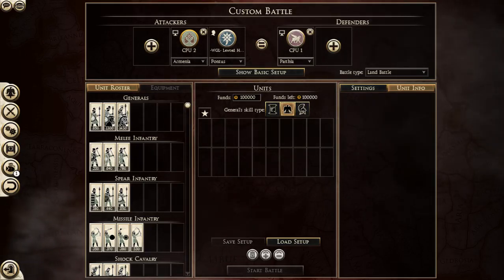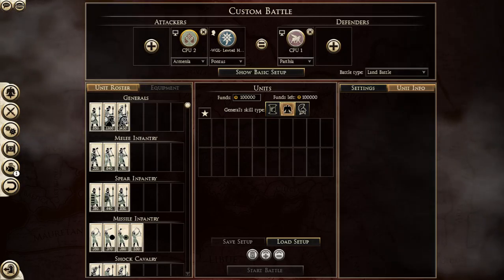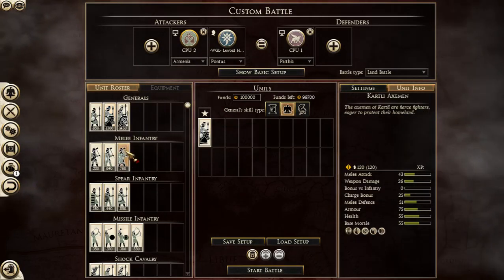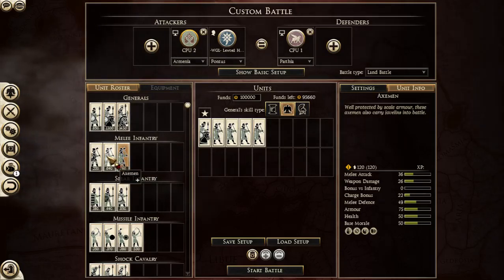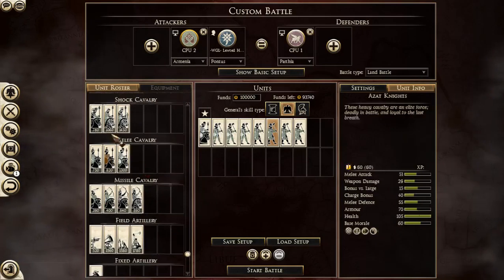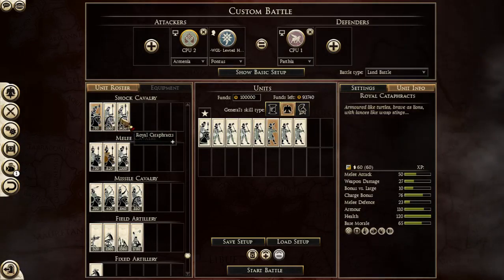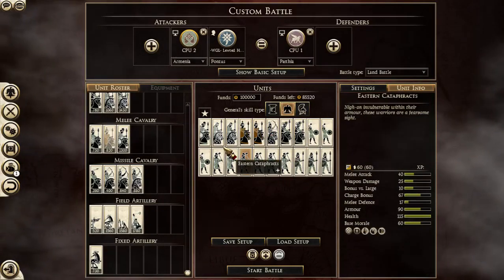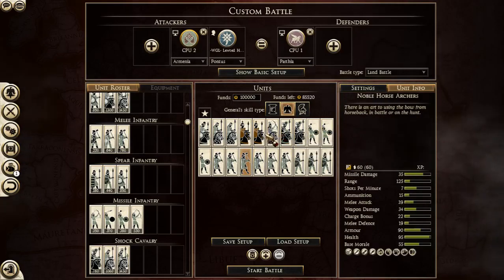Lewted's Dank Faction Review.- Rome 2 Edition - Armenia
Hi guys. I was really nervous making this series but I wanted to update the faction review series with a somewhat basic and advanced guide on how I use factions and perhaps how other people can use them, too. They also include my thoughts on the faction.